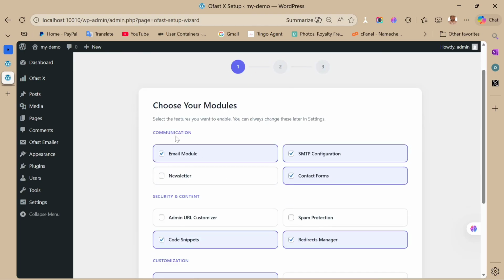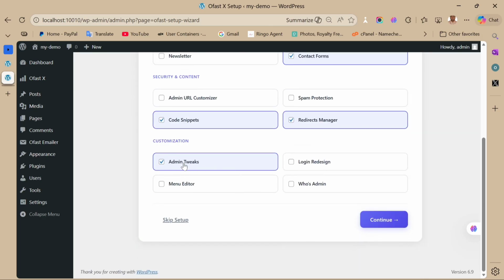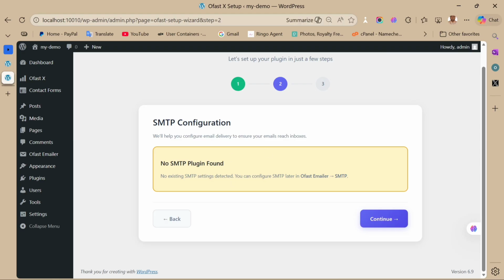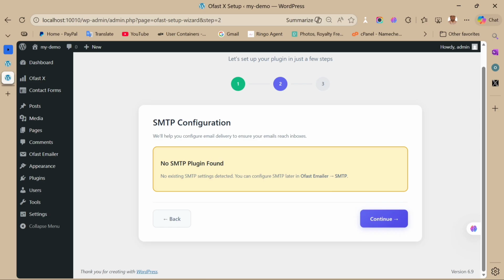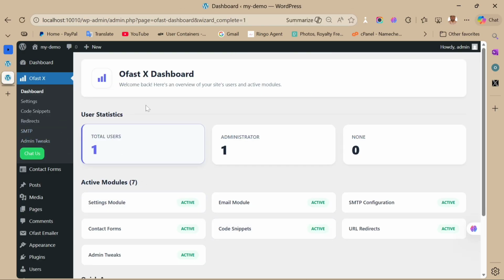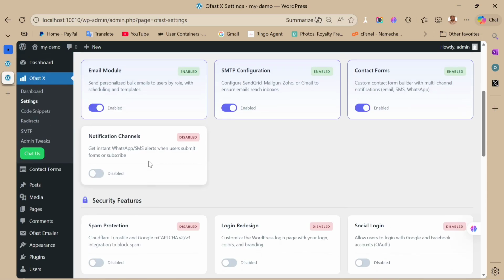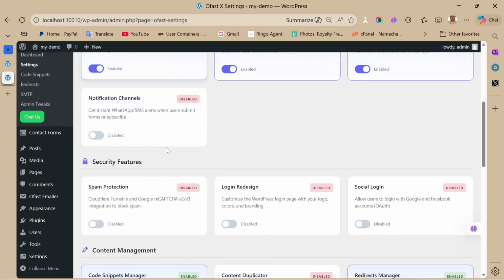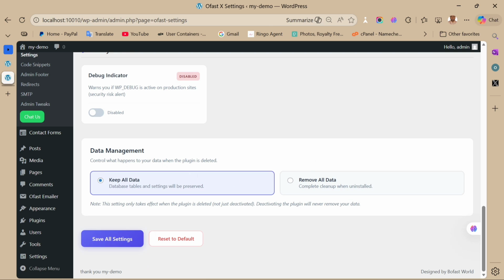How to Customize WordPress Dashboard to a Modern Dashboard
Learn how to customize your WordPress dashboard to a modern look in this tutorial. Upgrade your user experience with a sleek and intuitive dashboard design!